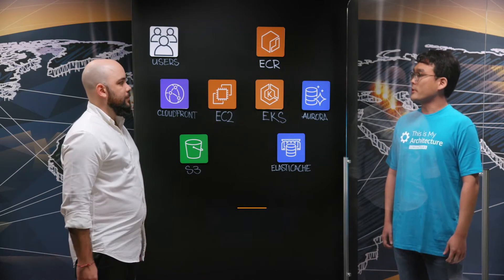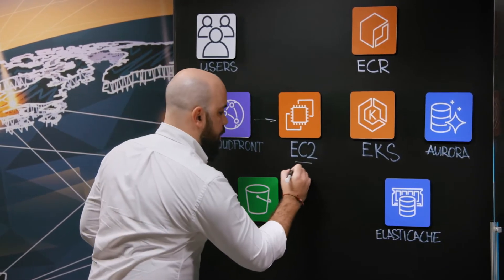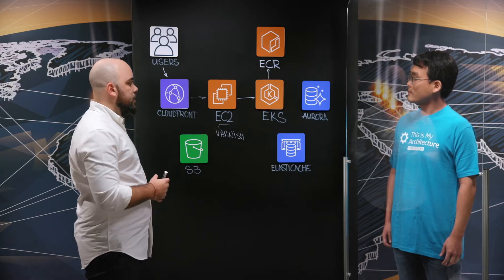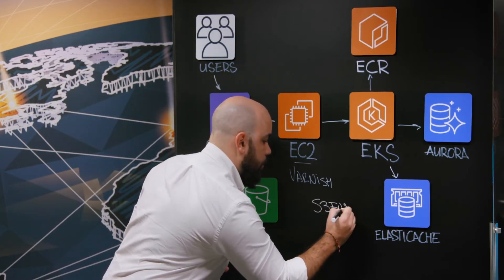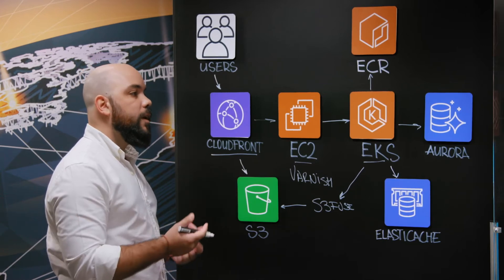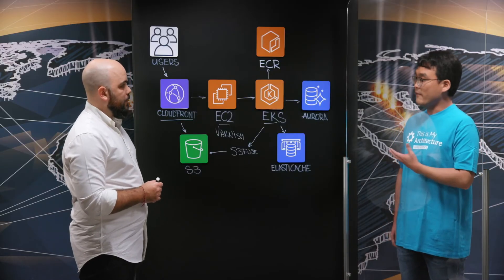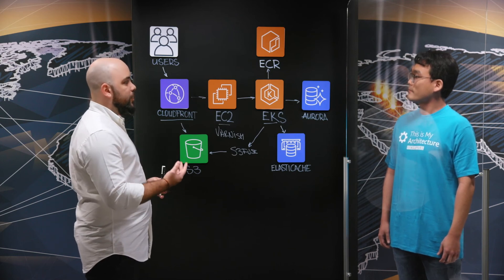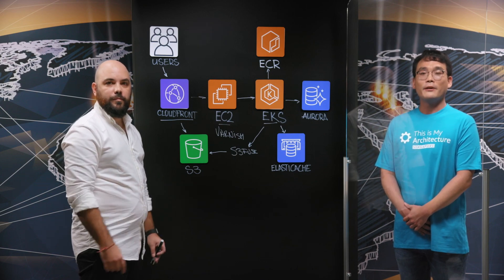Love, Bonito: Achieving Scalability Using Magento with Kubernetes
On this episode of This Is My Architecture, Pablo from Love Bonito walks us through his architecture for migration with Magento, a popular open-source e-commerce platform. The Love Bonito e-commerce website is built on AWS and runs on Elastic Kubernetes Service, making it possible for Love Bonito to achieve elasticity. With managed service adoption, Love Bonito has been able to focus greater on dedicating resources into developing an application that makes a difference for their customers rather than undifferentiated heavy lifting.